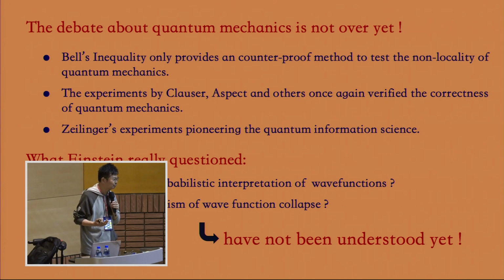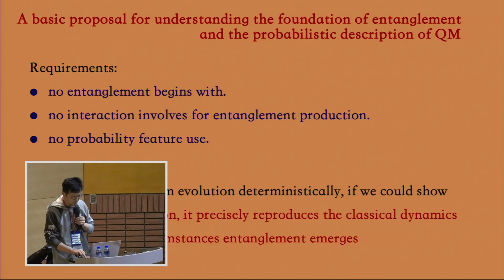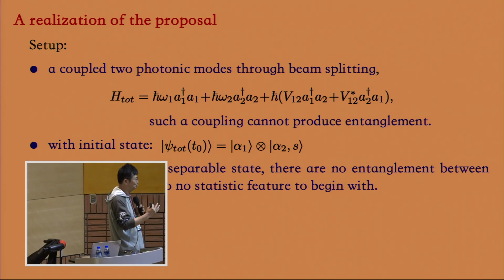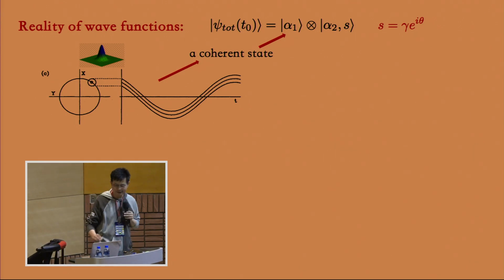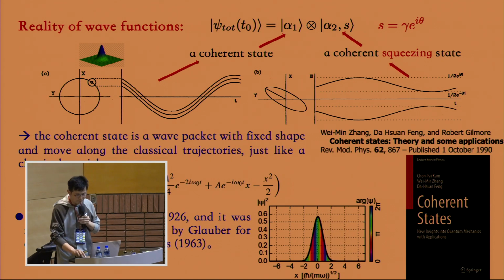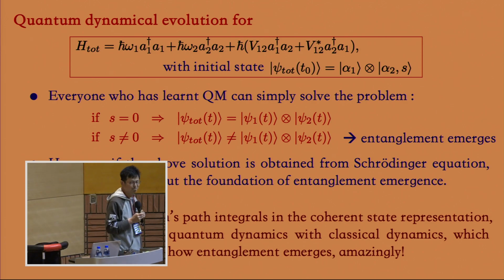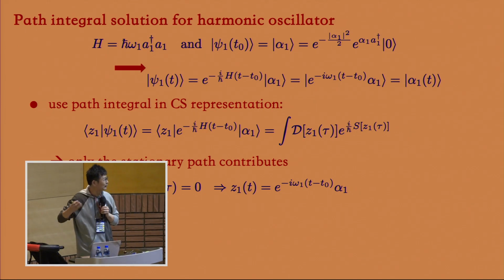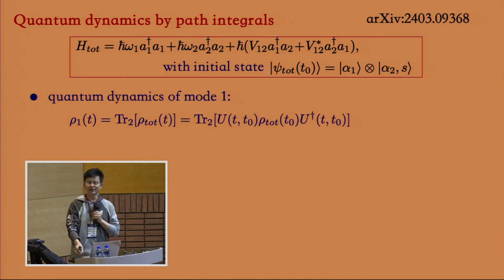24/04/15 Prof. Wei Min Zhang - Breakdown of causality and emergence of entanglement ....... - Part 2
Title: Breakdown of causality and emergence of entanglement in the quantum realm

Speaker: Prof. Wei-Min Zhang (Dept. of Physics, NCKU)

Abstract:
Entanglement is the most striking but also most weird property in quantum mechanics and has been confirmed over decades through the criterion of violating Bell's inequality. But it remains an unsolved mystery why entanglement emerges only in the quantum world but not in classical world. Violation of Bell's inequality only excludes the possibility of having local hidden variables in the probabilistic description of quantum mechanics, it does not answer the above question.

The key finding presented in this talk is that the probabilistic feature and entanglement in quantum mechanics are all related to the breakdown of causality internally. The internal breakdown of causality refers to the fact that even though the isolated quantum system is described by deterministic quantum motion equations, the dynamical time evolution of individual particles or subsystems no longer satisfy the law of causality. This finding is obtained from rigorously solving the quantum dynamics process of a coupled two-mode system, based on the general theory of open system dynamics we developed in the last two decades. When we reduce the results to classical realm, causality is ensured, entanglement no longer appears, and probability disappears, everything returns to the regular solutions of deterministic classical mechanics. It answers the question why entanglement emerges only in the quantum world but not in classical world, meantime it also reveals the long-standing puzzle on quantum mechanics why the deterministic quantum theory holds a probability interpretation. It opens up a new avenue to explore many related fundamental physics problems that have not been fully understood so far, such as the foundation of thermalization in nature, the dynamical evolution of bio-systems, and even the origin and the evolution of our universe, etc. It may also provide a new direction for the development of quantum technology.

References:
S. K. Yang and W. M. Zhang, arXiv:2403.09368